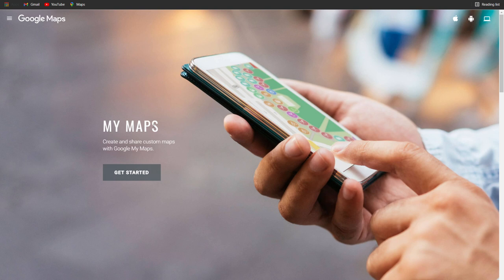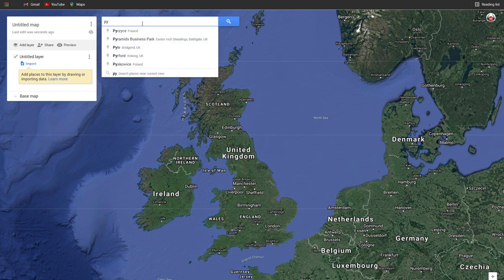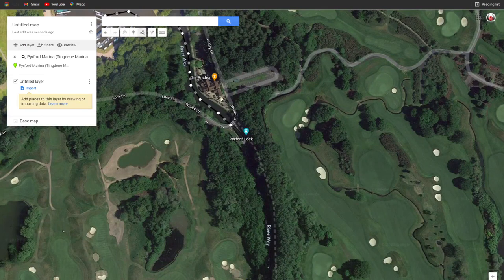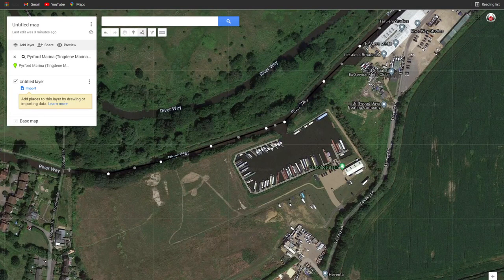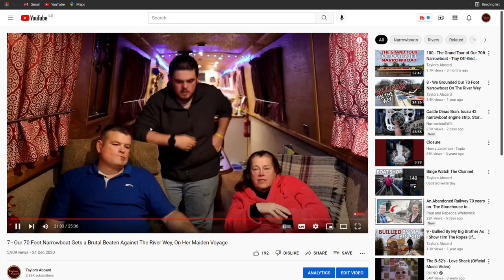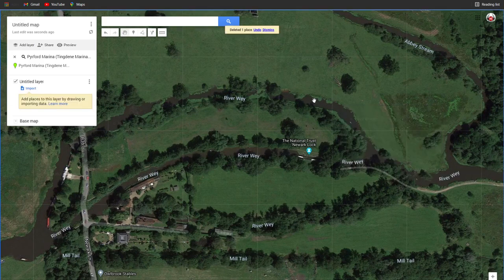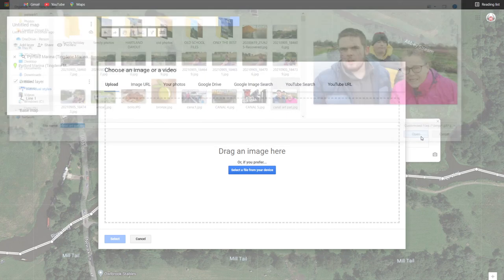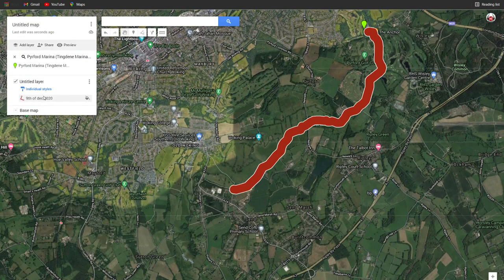How To Make Your Own Interactive Canal Map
Today ill show you how i made my interactive canal on google maps.

Check out our new Interactive map, where you can see our journey so far on the canal network and click to watch on each cruise we've been on, and know exactly where we were.

Hello! And welcome to Taylors Aboard I'm Josh and at the age of 19 my life changed dramatically, with not enough money to buy my own house or rent and not being ready to leave my parents I decided to tag along on their life long dream of living on a narrowboat, so join us on our adventures along the cut...

If this is your first Taylors Aboard video, then why not catch-up by watching from the start🍿😲

2. A custom Donation of any amount via PayPal, every penny helps and in return, you'll be thanked in future vlogs
3. If you want to go the extra mile and support us financially, you can do so by becoming a Patron, you'll also get exclusive benefits and content📽📢.

I also have another channel if you're into landscape photography you might like it 📷🏞My Photography Channel

If anyone's interested in the gear we use here's a list of exactly that, if you were to purchase one of these items we'd receive a small cut from amazon and would not cost you a dime.

(Video gear)
Canon 90d - Main Camera
Sigma Art 18-35 - Main Lens
Canon 10-22 - wide-angle lens
Canon 55-250 - telephoto lens
Canon 50m - Prime lens
Samsung Galaxy s10e - Second Camera
Go Pro Hero 5 Session - Front Camera
Dji Mini - Drone

(Audio)
Rode Video Mirco - Main Microphone
Rode Smartlav+ - Clip Microphone
Sony ICD-PX370 - Audio Recorder

(Accessories)
Compact K and F Tripod - Main Tripod
GoPro Accessory Set
L Bracket Mount For Tripod
San Disk 64gb Extreme
San Disk 32gb Micro